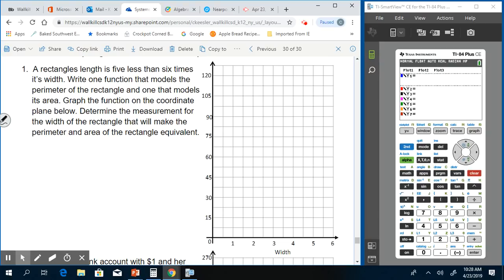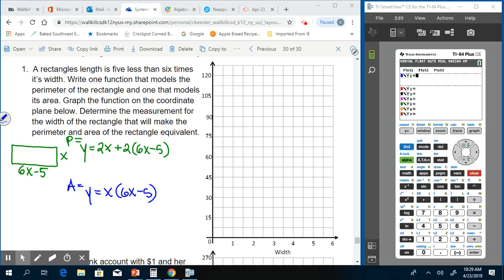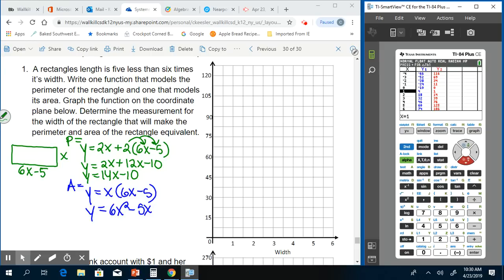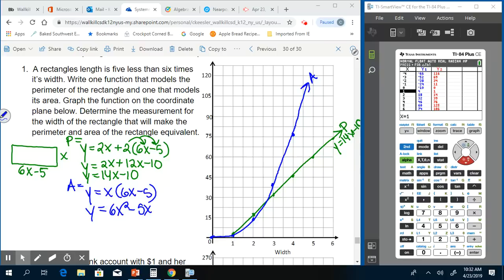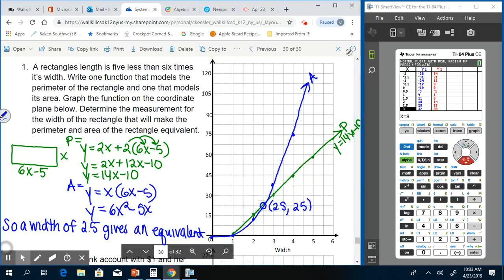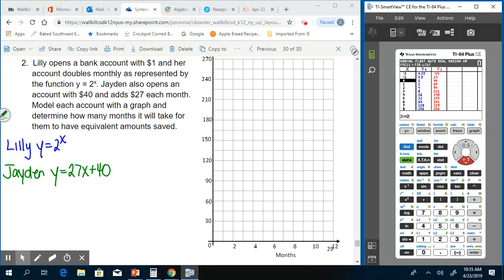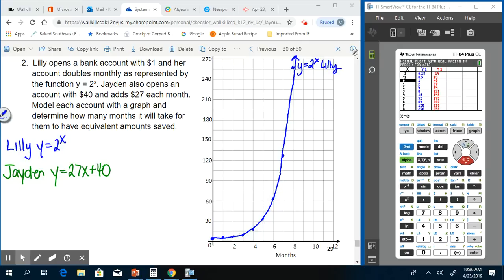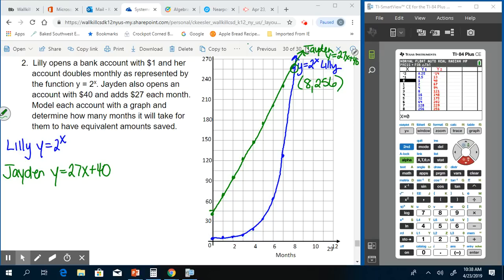More System Word Problems